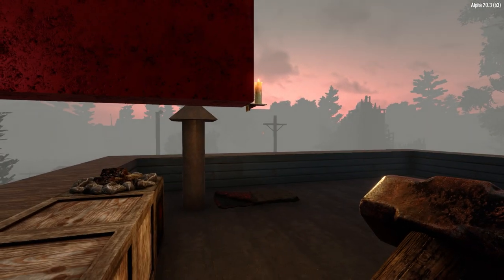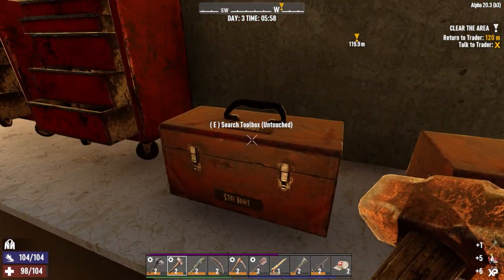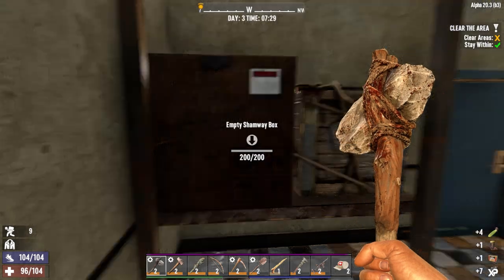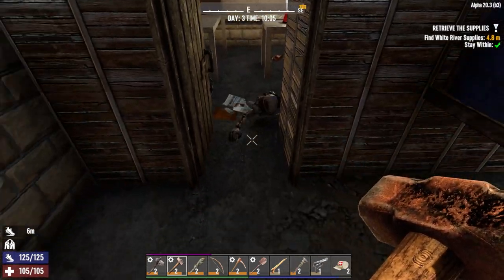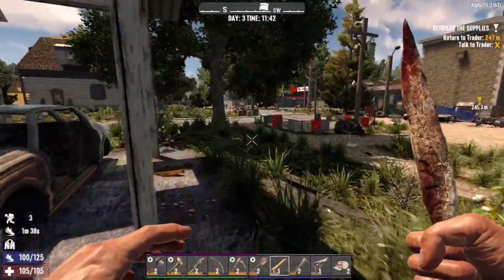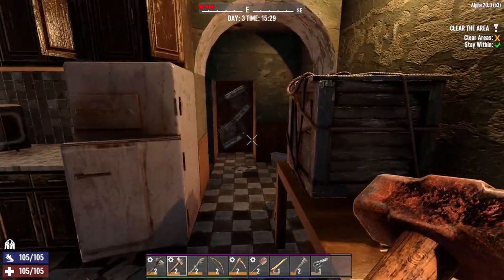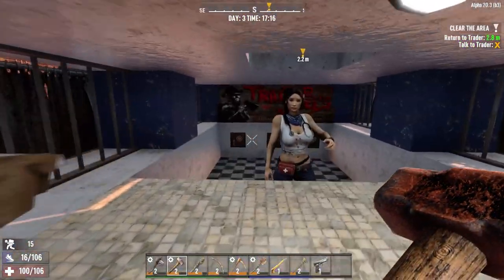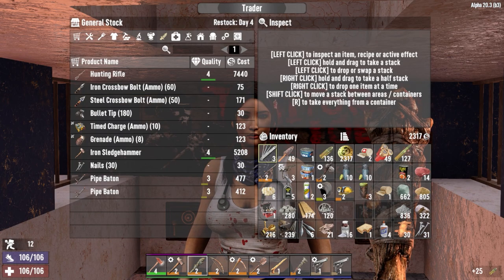7 Days To Die - Day 3 (I Wont To Ride My Bicycle)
The Plan for day 3 is to acquire a bicycle, A new series with horde night every 5 days and 1 life only, how many days can I last in this apocalypse as we explore 7 days to die alpha 20

Music used was from epidemic sounds.